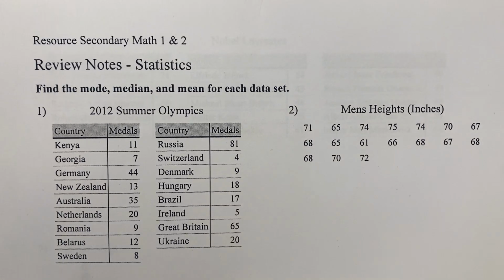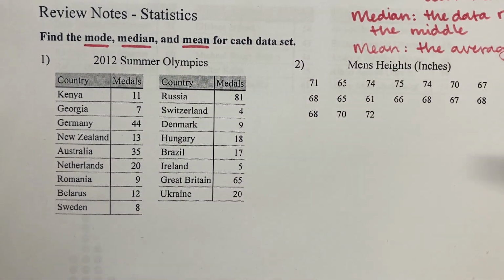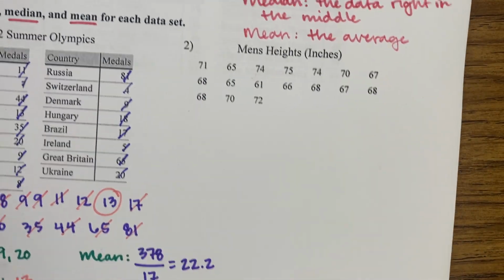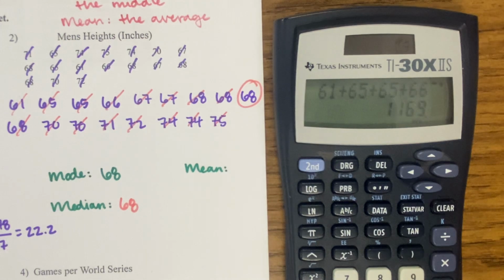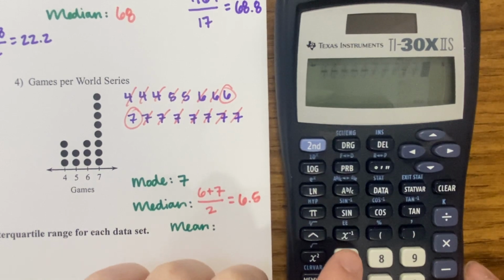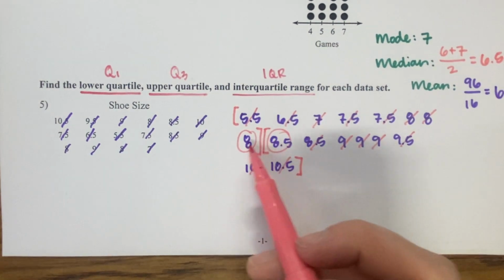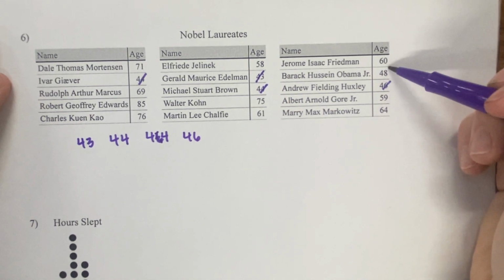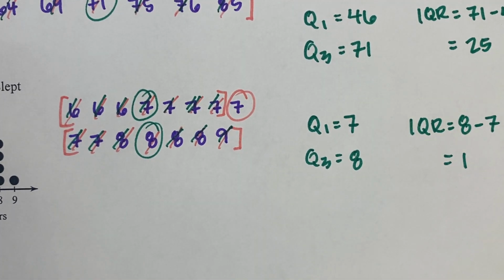Sec 1 & 2 review statistics